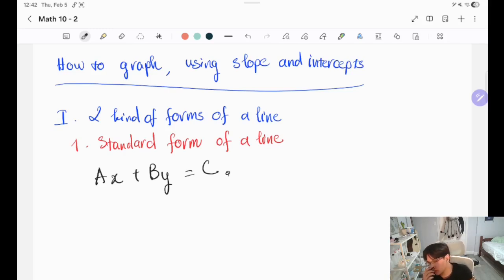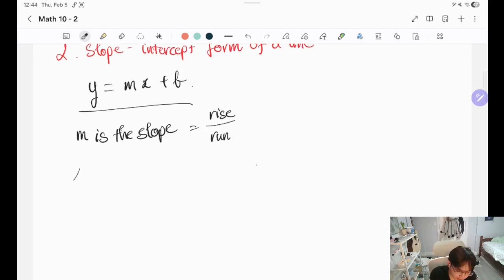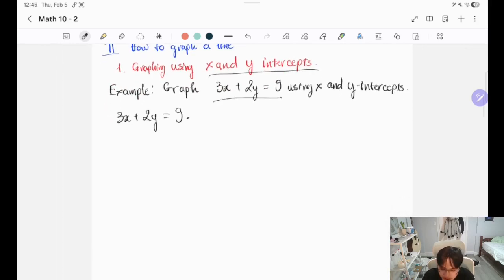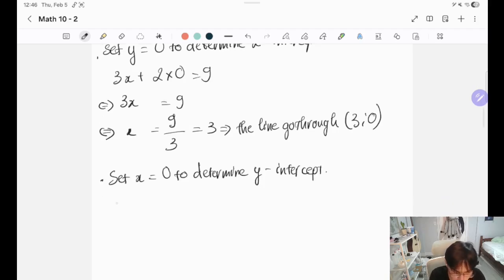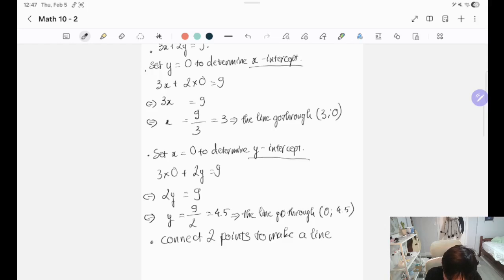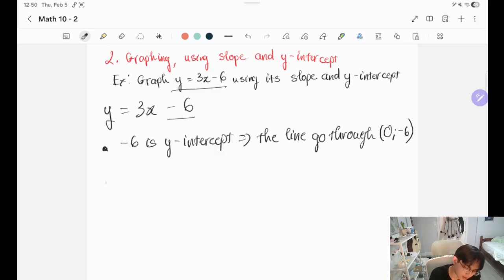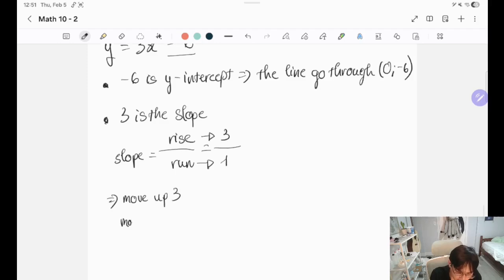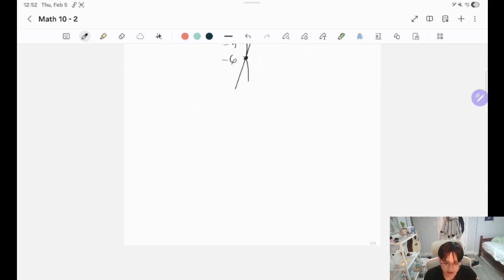Grade 10 Math | Chapter 1.2 – Graphing Linear Equations (Slope & Intercepts)